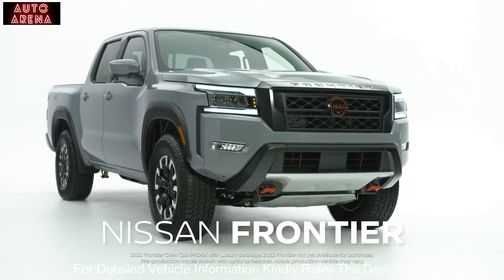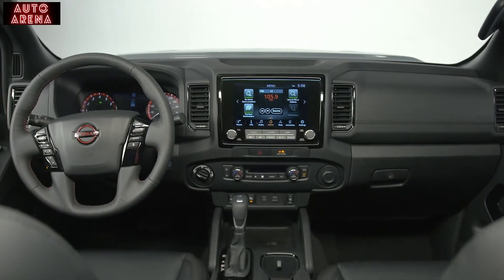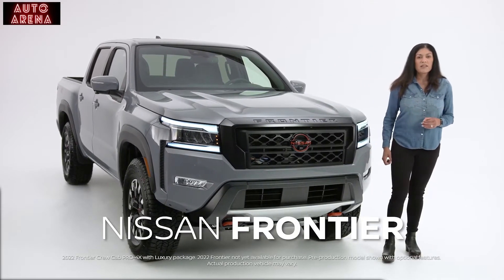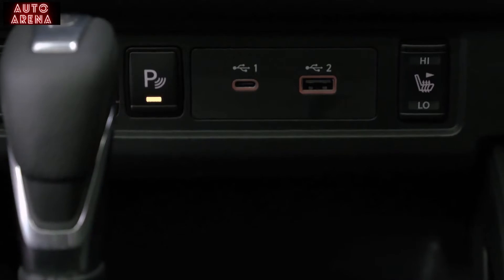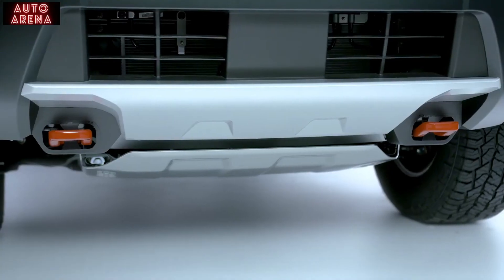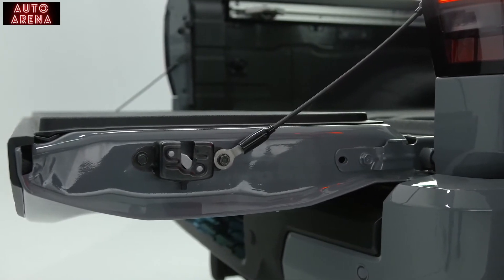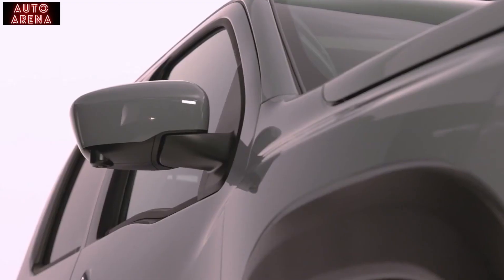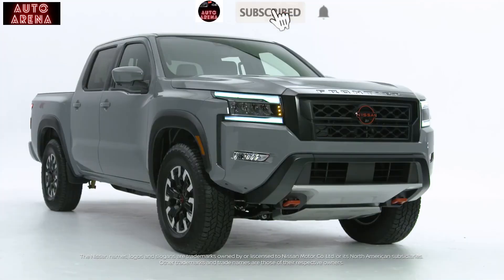All New 2022 Nissan Frontier (Modern Mid-Size-Pickup) - Full Review!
The 2022 Nissan Frontier is fashionably late to the modern mid-size-pickup party, but its bold bodywork and adoption of popular technology could make it the new hotness. With a futuristic face and blistered fenders inspired by the original Nissan "Hardbody" compact trucks, the freshly designed Frontier no longer looks like a blast from the past–its predecessor went largely unchanged for 16 years. Likewise, the new generation's interior goes from drab to pretty damn nice thanks to a more stylish layout and additional features. Power is provided by a 310-hp V-6 that pairs with a nine-speed automatic transmission and rear- or four-wheel drive. Off-road enthusiasts will also appreciate the Pro-4X trim that has a beefier suspension, an electronic locking rear differential, and other rugged add-ons.